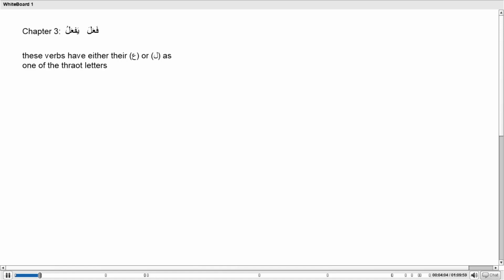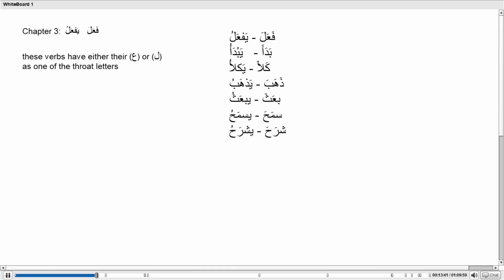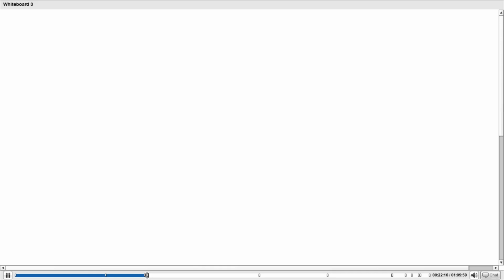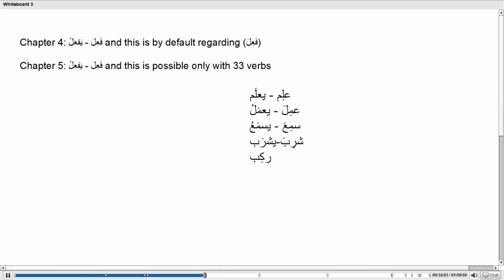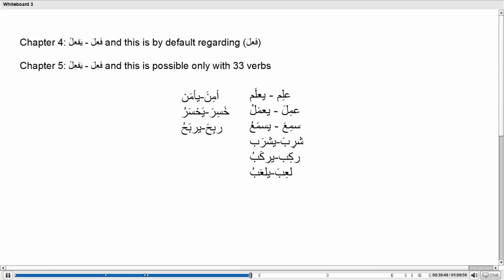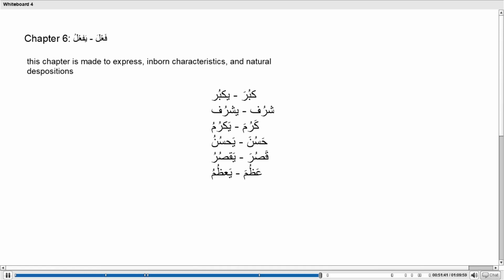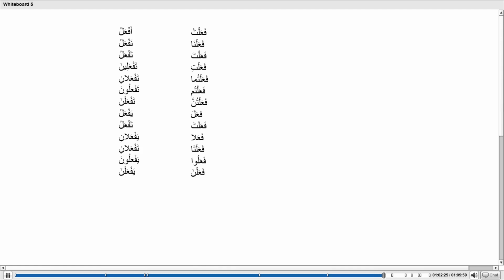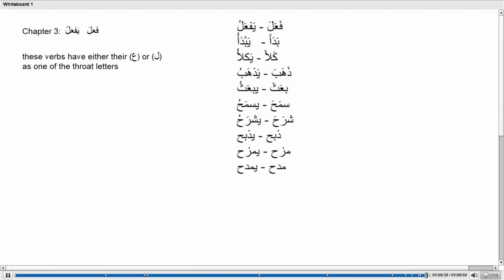Sarf - Introduction to Arabic Studies Sarf Class 14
Learn Arabic Morphology, Arabic, Language, Classical Arabic, Koranic Arabic, Quranic Arabic,